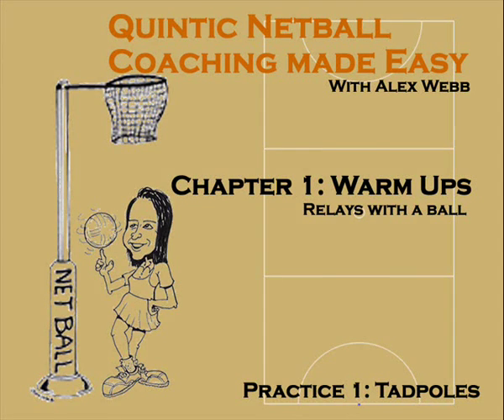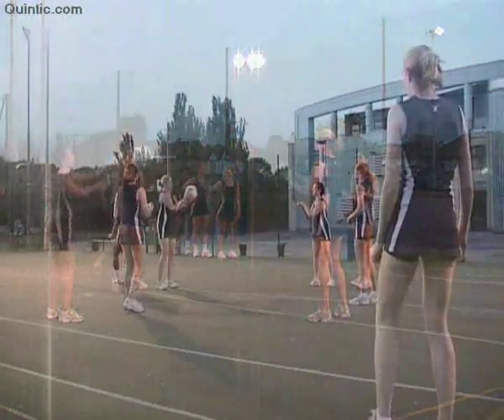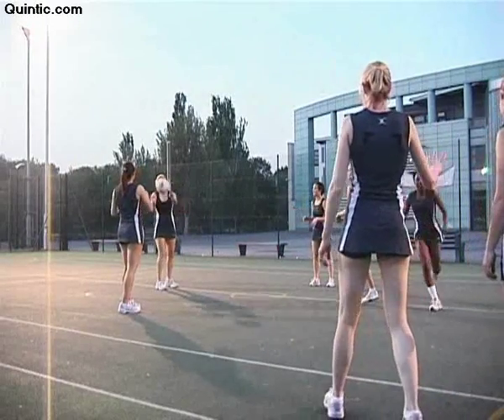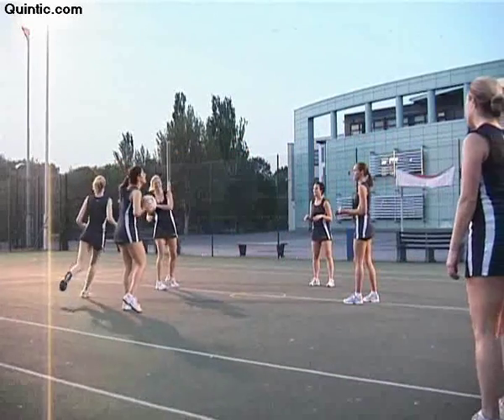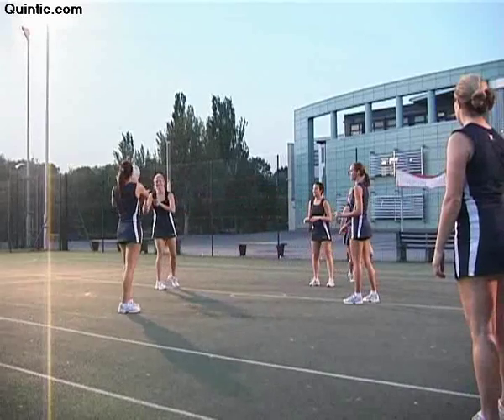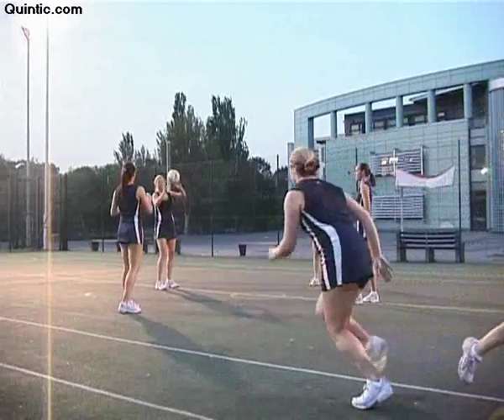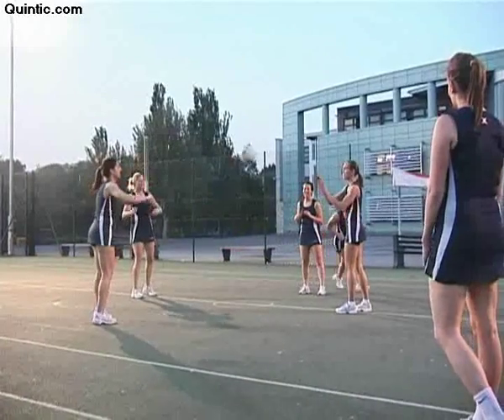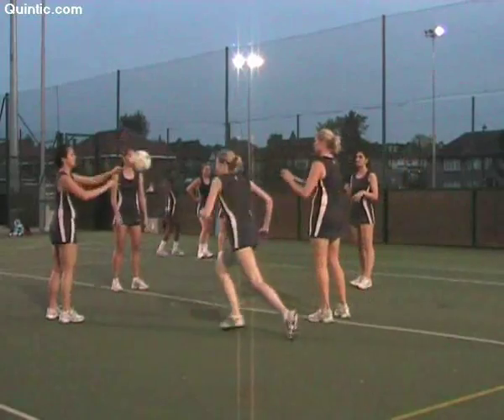Quintic Netball - Relays With a Ball - Tadpoles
Quintic Netball Videos.